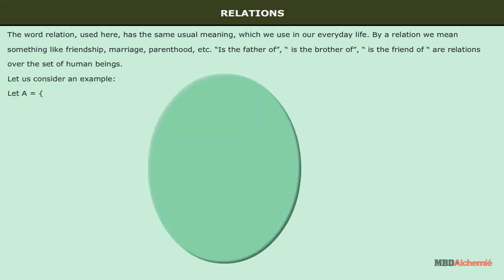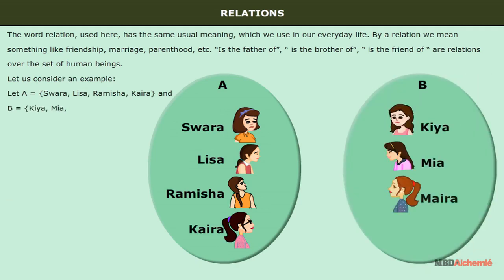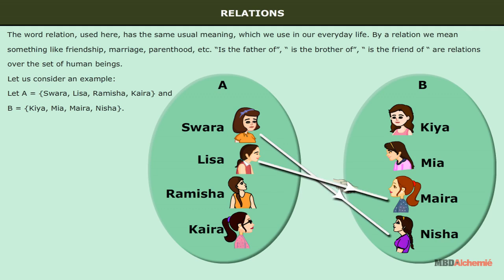Relations and Functions | Relations 1 | Math | Class 12